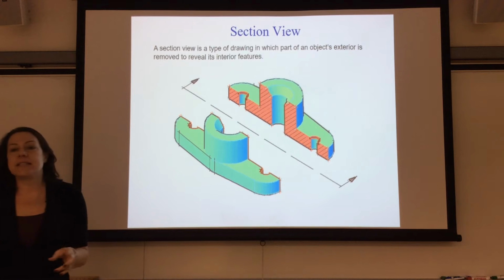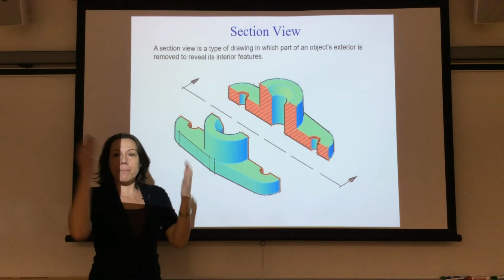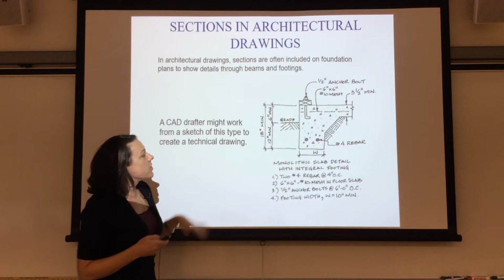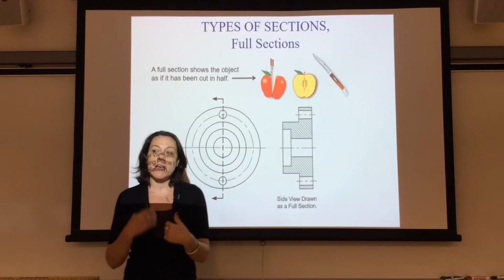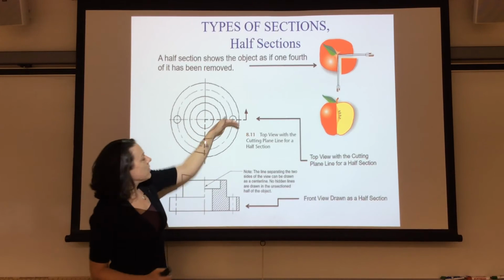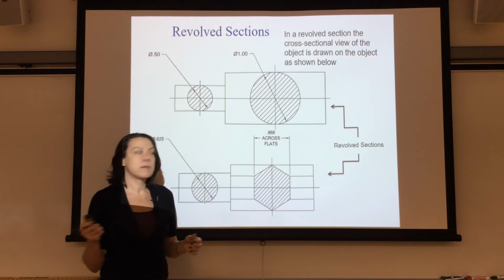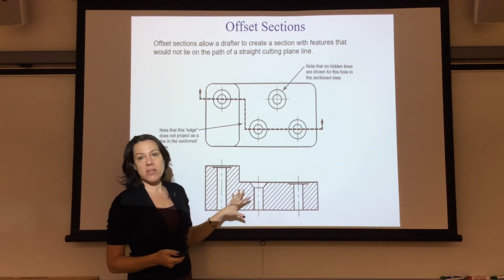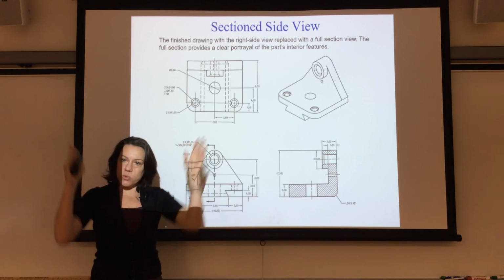Intro to CAD - Module 12 - Part 1